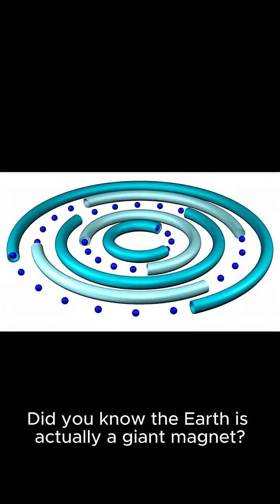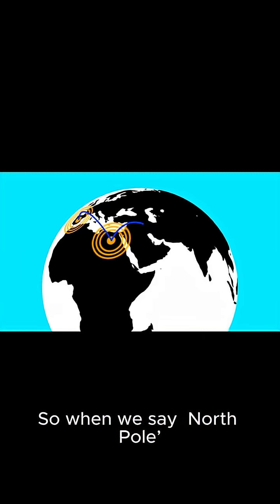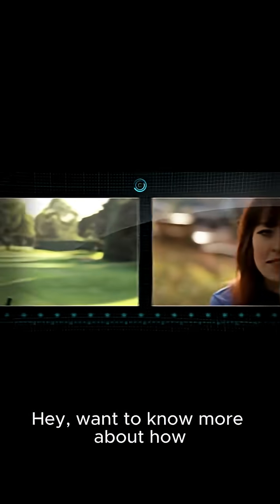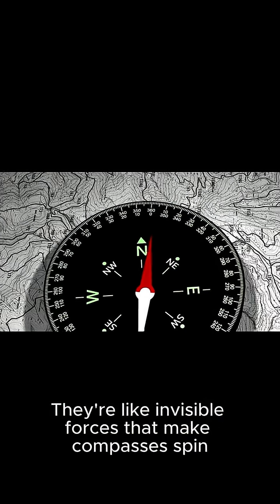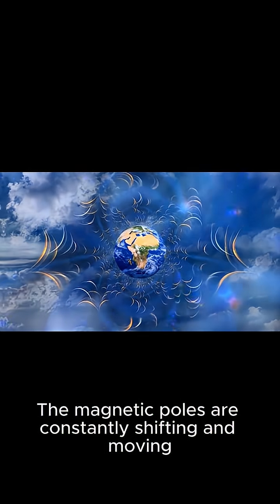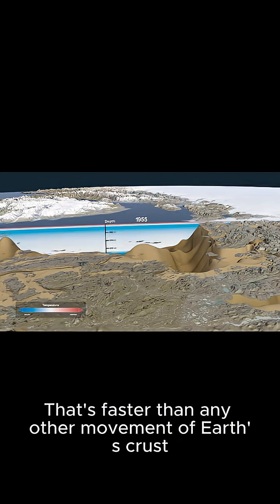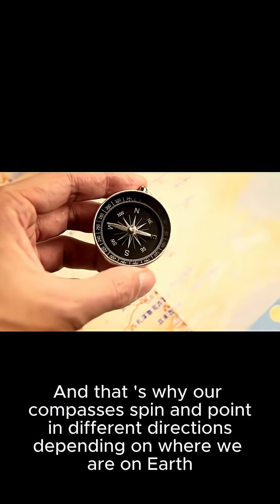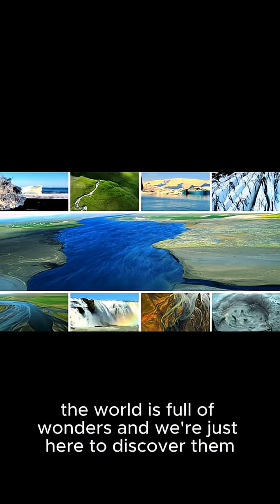The Earth Is a Magnet... But It’s Totally Flipped! 🧲🌍MagneticEarth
Think your compass always points north? Think again! 🤯
In this mind-blowing animated explainer, discover why Earth's magnetic north is actually a magnetic south, and why our planet is a giant, moving magnet.
Perfect for kids, students, and curious minds of all ages.
Stay curious — science is full of surprises! 🔍🧠✨

🎙 Fun facts
🧲 Simple animations
🌍 Kid-friendly and classroom-ready!